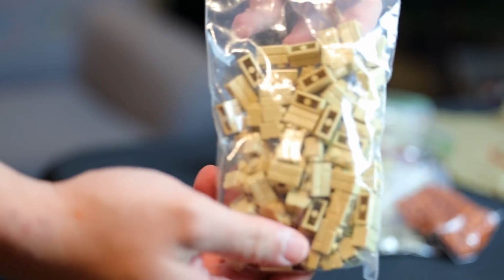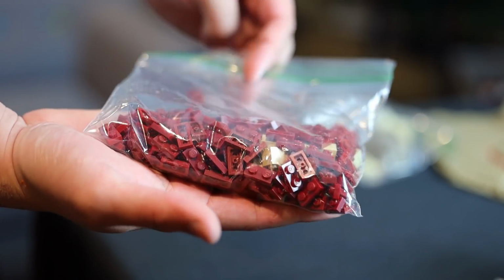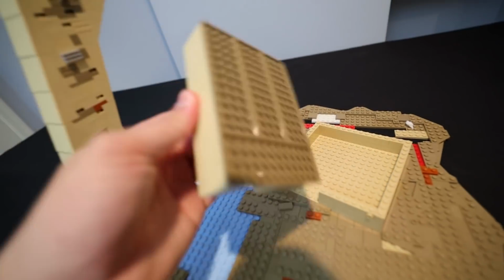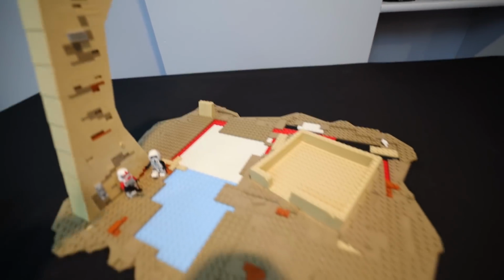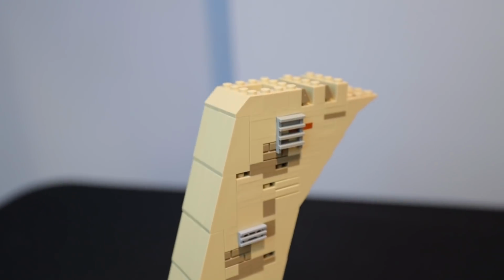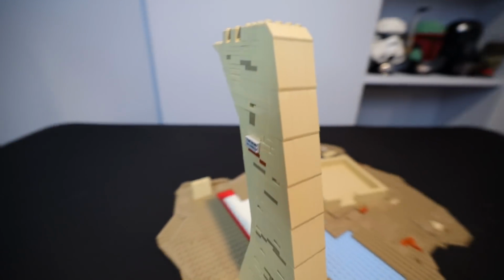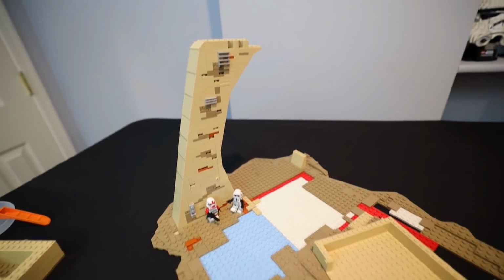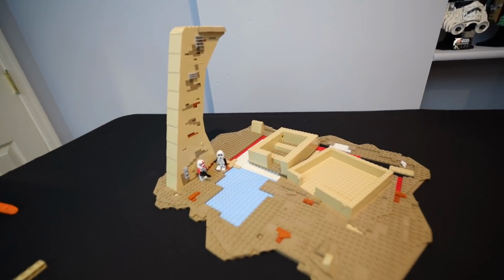Building Jedha in LEGO | Episode 2 - Starting the Arch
Welcome back to another episode of Building Jedha in LEGO! This week I spent a bunch of time working on the arch and the detailing within.

Check out Blaine's World LEGO on Bricklink for the best prices around
Follow Blaine on Instagram to be the first to know of awesome deals

➤Thumbs up and feedback are greatly appreciated 👍